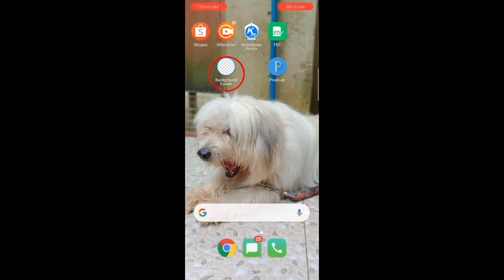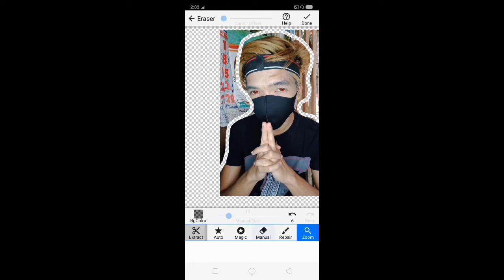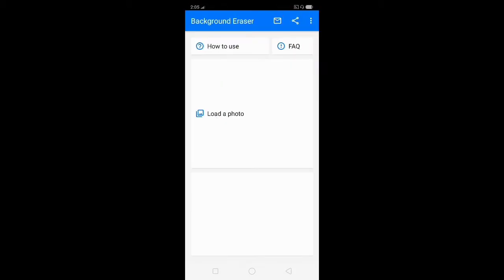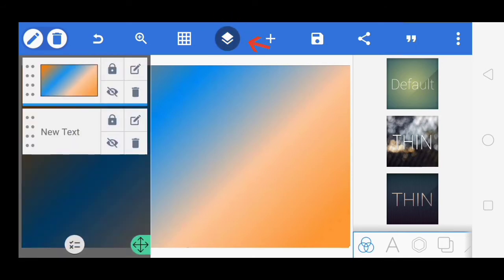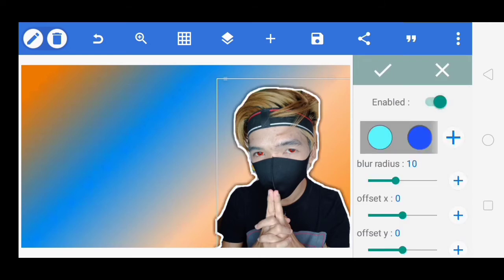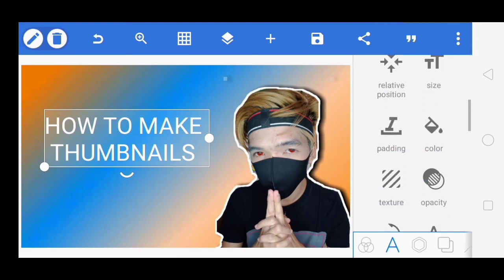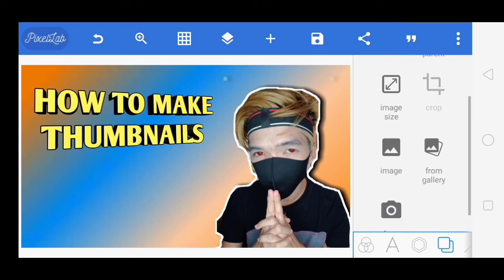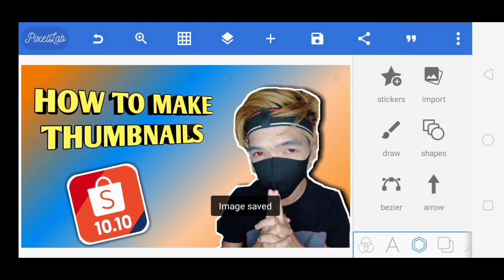HOW TO MAKE YOUR YOUTUBE THUMBNAIL USING ANDROID PHONE (ft. Background Eraser & PixelLab)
Video Title: HOW TO MAKE YOUR YOUTUBE THUMBNAIL USING ANDROID PHONE (ft. Background Eraser & PixelLab)

This video is some sort of continuation of my previous video entitled "HOW TO EDIT A VIDEO USING ANDRIOD PHONE".
I would just like to share with you on how I edit my YouTube Thumbnails and what editing app I'm using.

Hope you learn something and enjoy watching this video...😊😍🤗